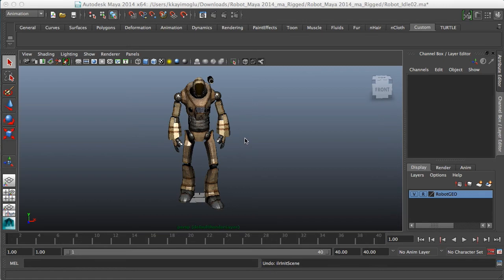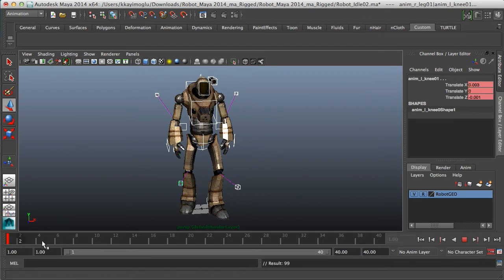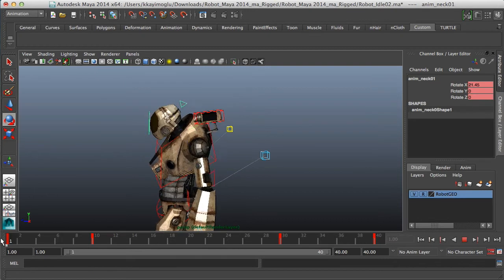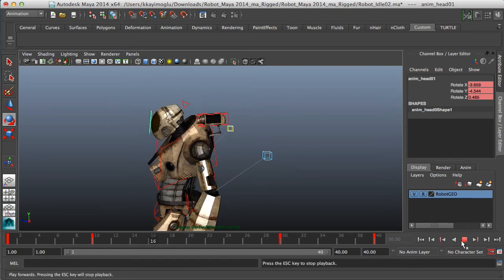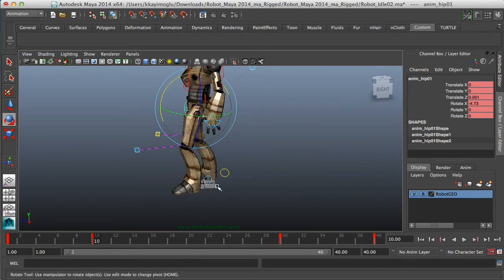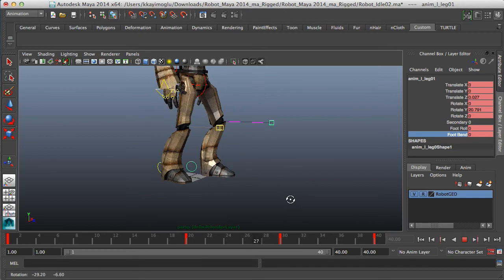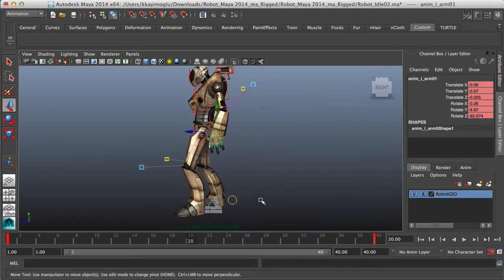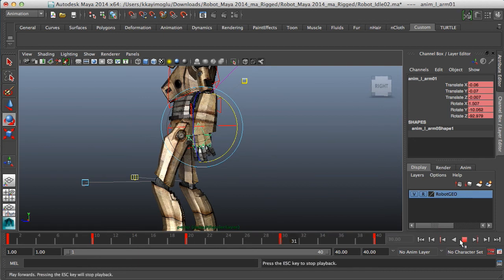Animating idle state | Maya Tutorials | Part 3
In this video, we will animate the idle state of the model in Maya.